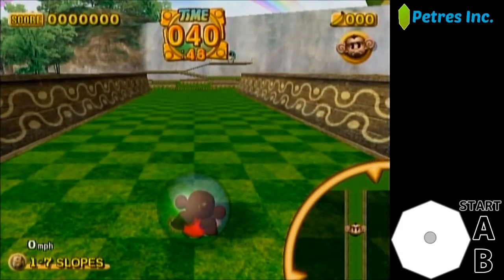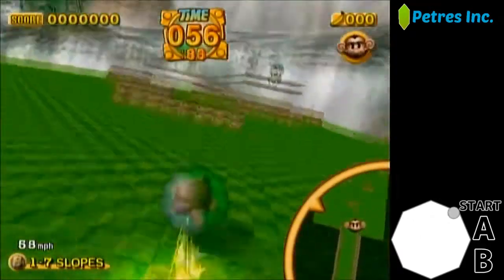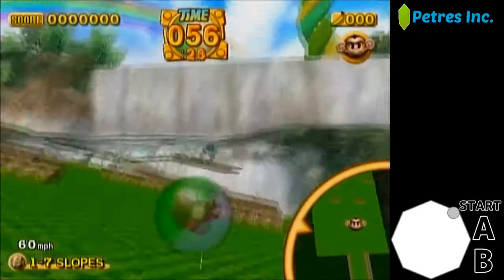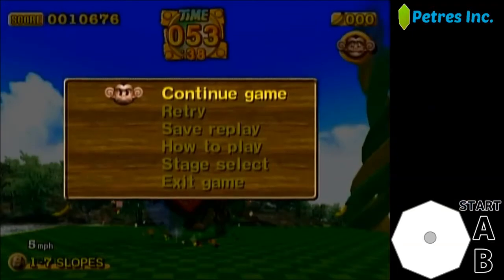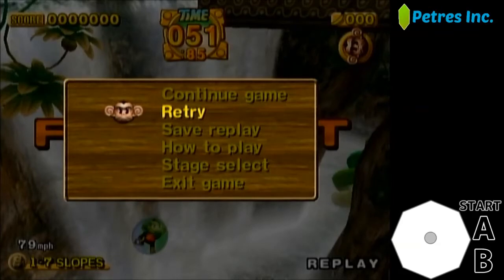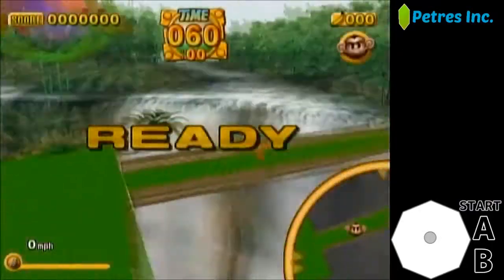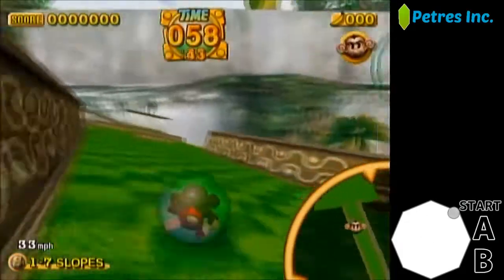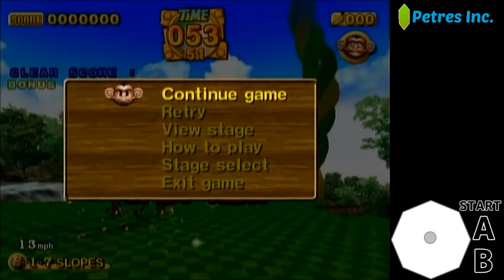1-7 Slopes: Left-Right [Medium] [53]